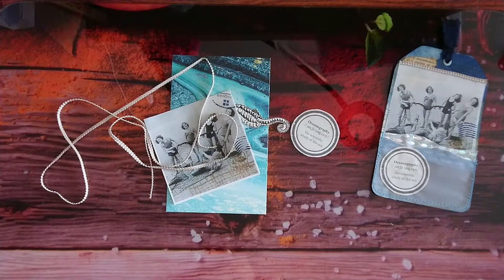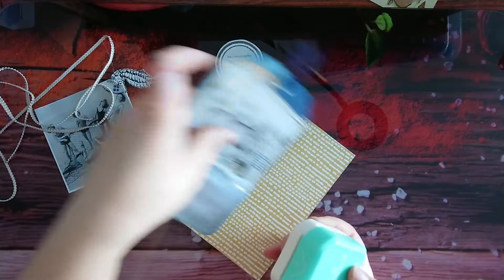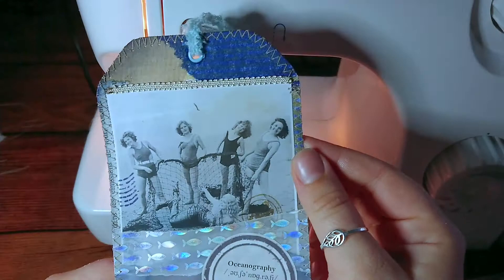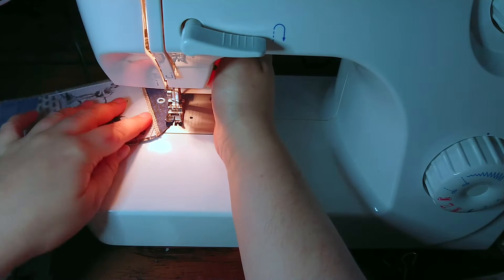Aging a photograph and making a vellum pocket tag ! Vintage mermaid junk journal tutorial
The Ocean Journal playlist will take you through the entire process of making this junk journal on the ocean, sea and mermaids, with plenty of tags, tabs, pockets, charms, journal jewellery, etc. !!

You can find the various digital kits I created in my Etsy shop :
🦐 Scanned blue pages
🐋 Quotes and poems
🐡 Ephemera pack
🦑 Digital vintage images

🦀 And finally the junk journals themselves

Ocean / sea / beach / bullet journal / junk journal / notebook / midori journal / art book / mermaid / art journal / oceanography / oceanographer / sea creatures / sea secrets / sea treasures / ocean deep / tide